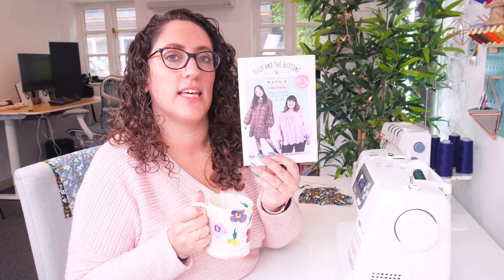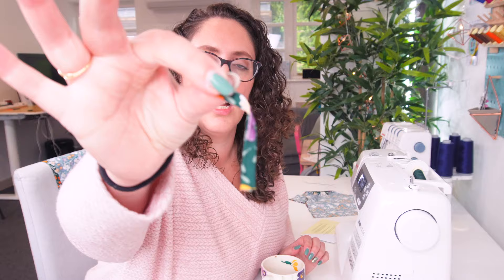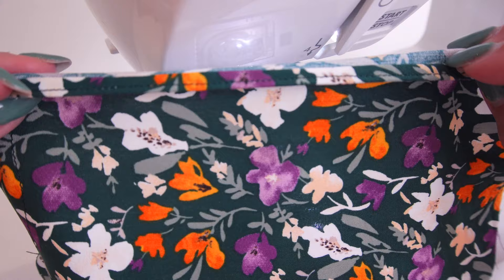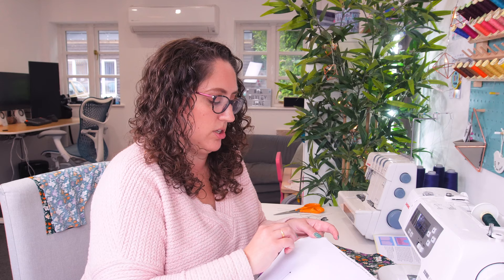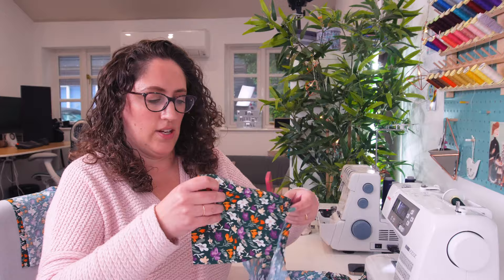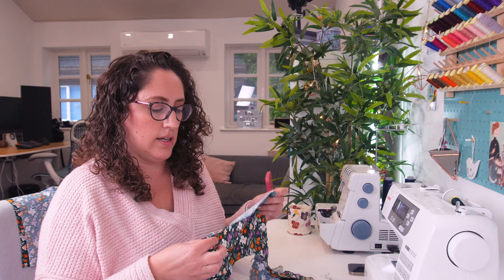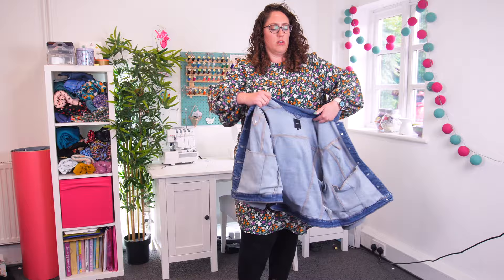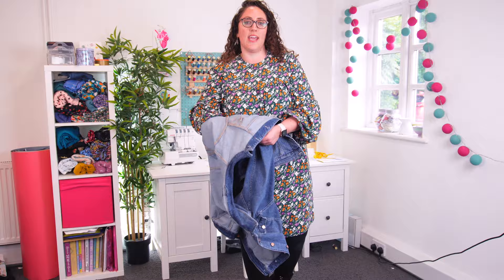Cosy Autumn Sewing Day - Making the Marnie by Tilly & The Buttons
Welcome to my studio for some cozy autumn sewing, I'm embracing the season and creating a brand new version of the beautiful Marnie from Tilly & The Buttons, perfect for my end of year wardrobe! 🍁🍂